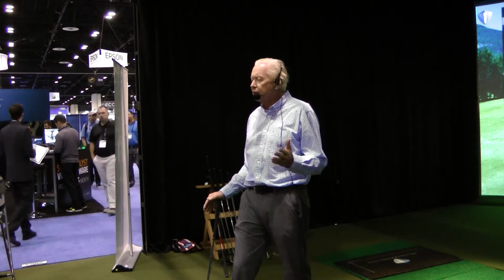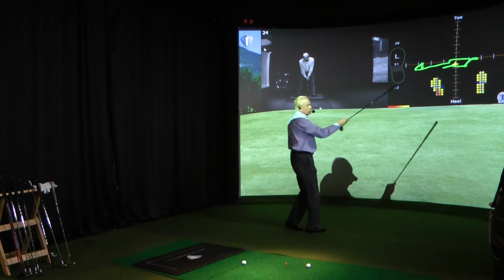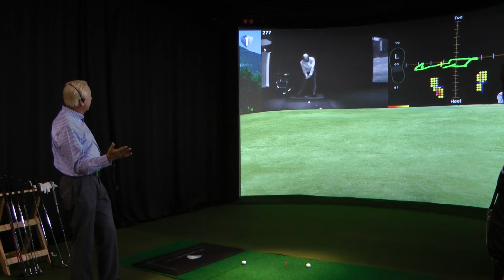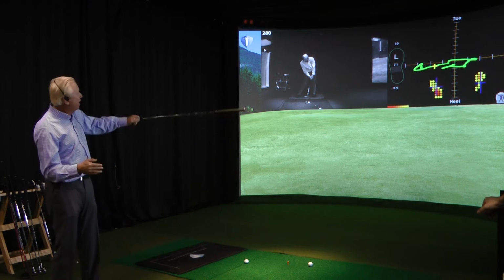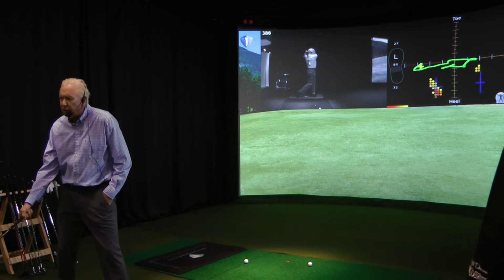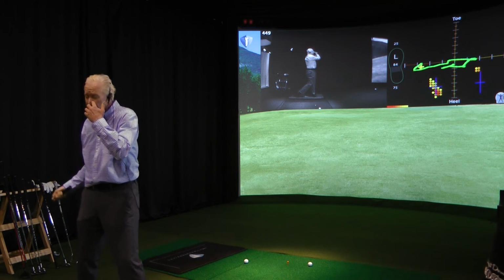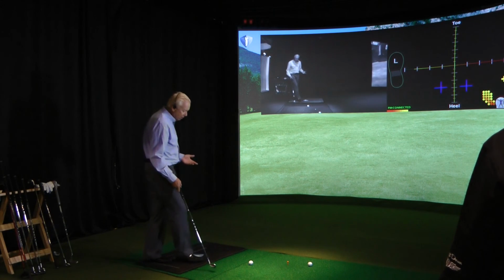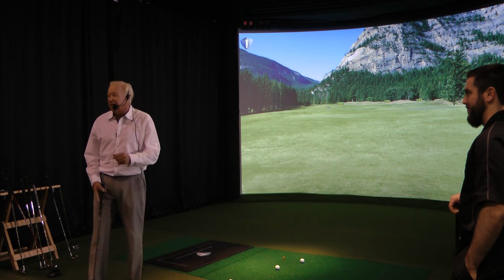JIM MCLEAN PGA 2016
Jim McLean demonstrates High Definition Golf's Professional Golf Instruction Studio features;  Video Swing Analysis, Pressure Mat Weight Transfer and Balance Analysis.